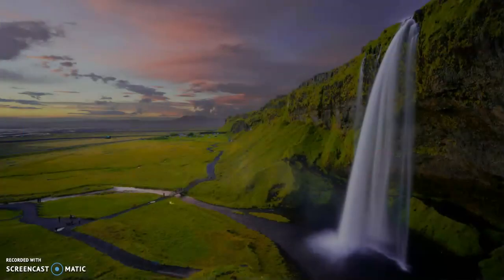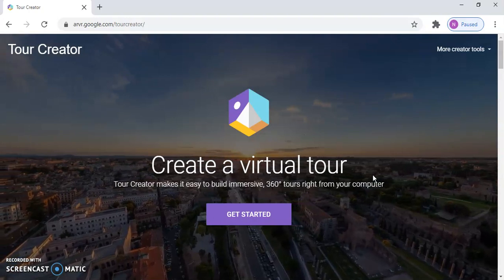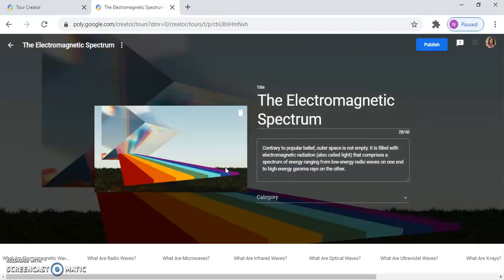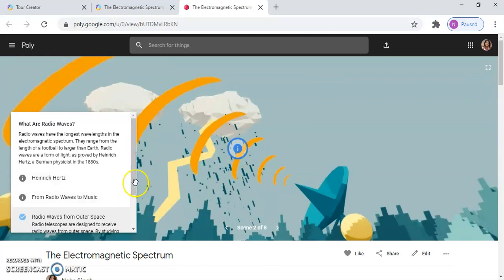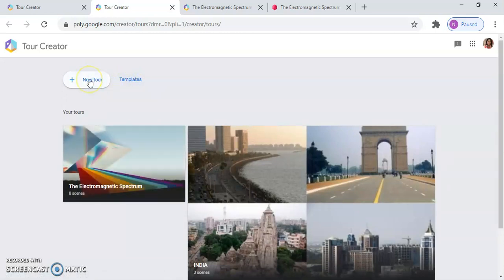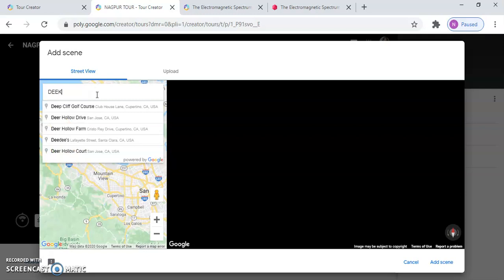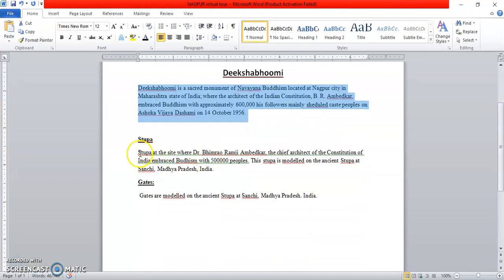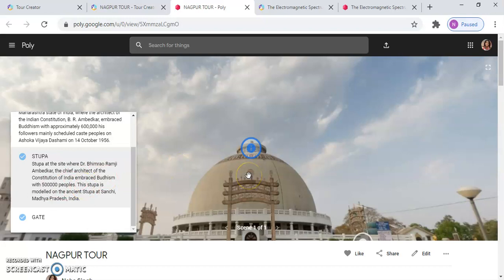HANDS ON SESSION ON GOOGLE EXPEDITIONS & GOOGLE TOUR CREATOR BY PROF.NEHA SINGH PART - 1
GOOGLE TOUR CREATOR CONCEPT IS DEMONSTRATED